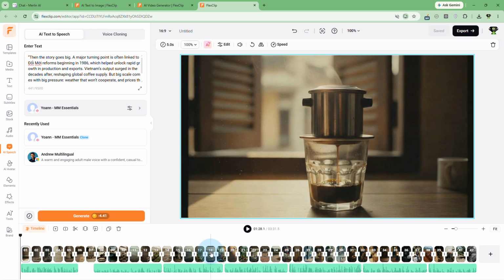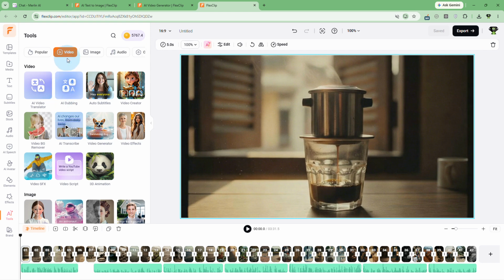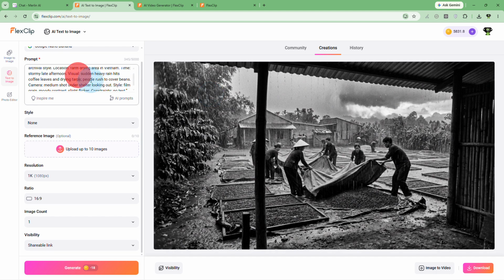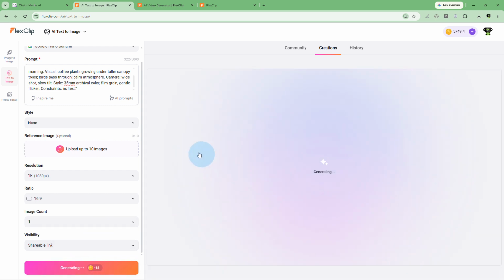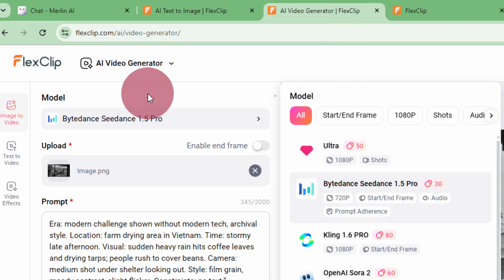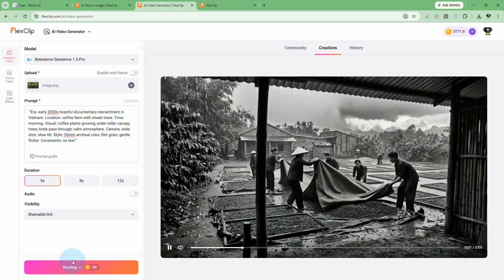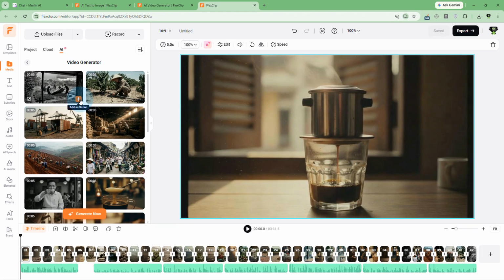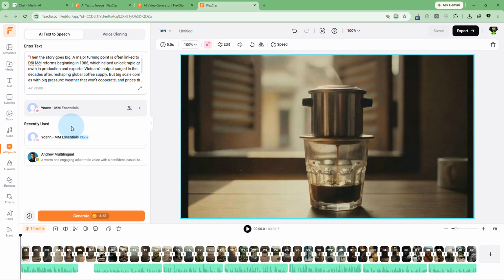How I Made a Full AI Video (Scenes + Images + Voice Clone) in ONE Tool | FlexClip Tutorial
In this video, I show exactly how I create a full YouTube video using artificial intelligence: a script split into sections, multiple scenes per section, AI-generated images turned into AI-generated video clips, and AI speech using a cloned version of my own voice. The key to making this workflow reliable is structure: one audio section per sequence (about 30 seconds), and for each section six image prompts that are fully self-contained so they can be generated independently without drifting to the wrong topic, wrong location, or wrong style.

You’ll see the full end-to-end process inside FlexClip: generating images (Text-to-Image), generating video scenes from those images (Image-to-Video), keeping a consistent aspect ratio (16:9 for long-form YouTube, 9:16 for Shorts, 4:5 for Reels), importing everything into the editor, then generating narration audio with AI voice (including voice cloning) and syncing it over the scenes. This is the fastest way I’ve found to go from idea → script → scenes → final export, all in one place.